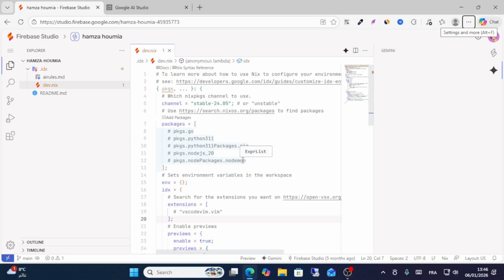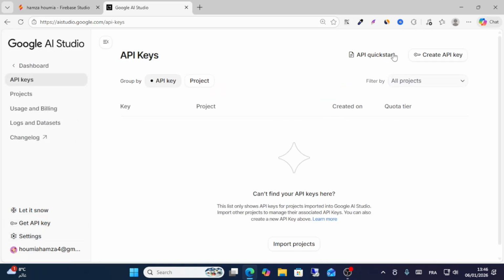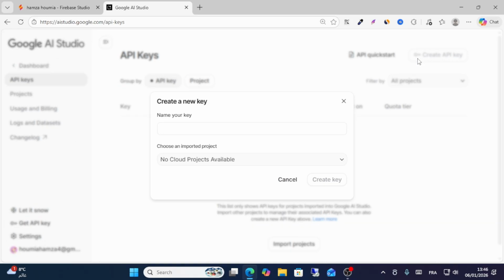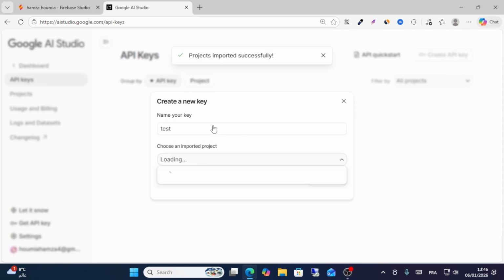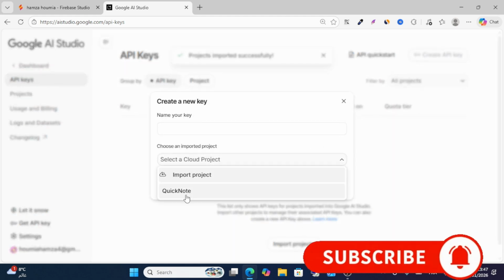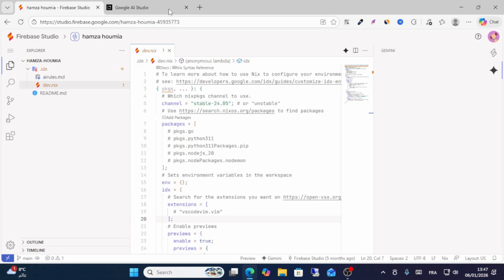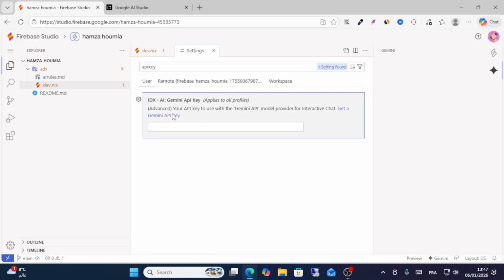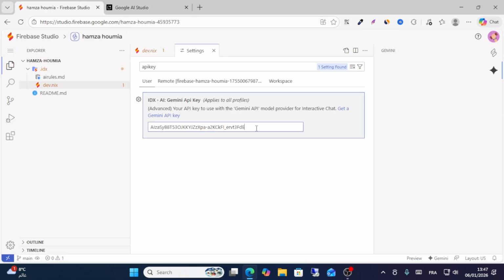How to Connect Google AI Studio to Firebase - Step By Step Tutorial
How to Connect Google AI Studio to Firebase: Connecting Google AI Studio to Firebase is simple once you know the steps